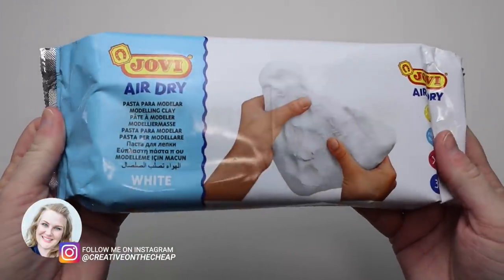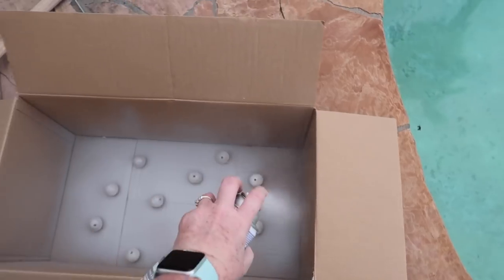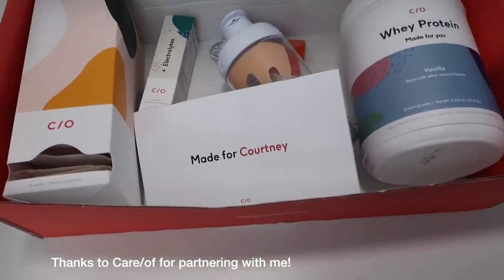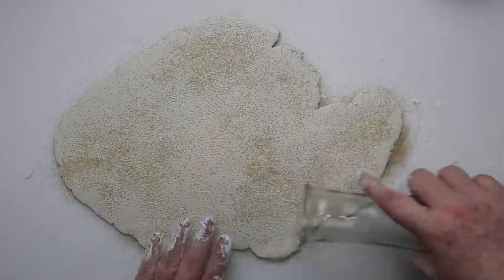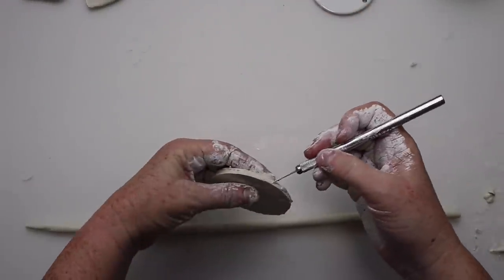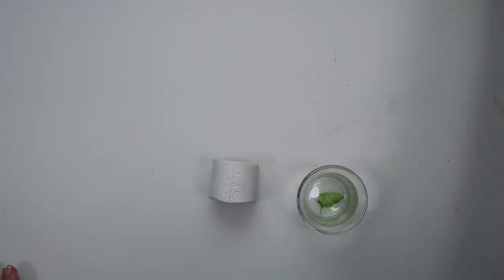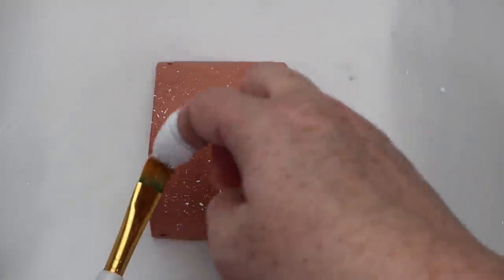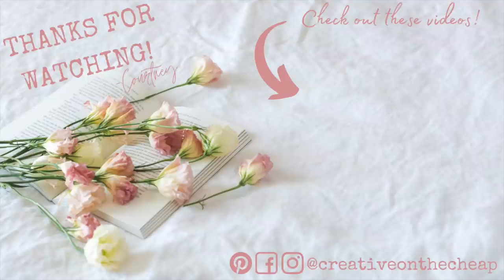🌟 My FIRST TIME Making 7 AIR CLAY DIYS | Was it EASY PEASY?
👀 Looking for something specific in my video?
0:00  Intro
0:29  Supplies Needed
1:03  Faux Concrete Beads
9:32  Organic Candle Holder
12:59  Trinket Tray
16:09  Faux Stone Napkin Rings
18:58  Terracotta Air Plant Hanger
22:03  Faux Donuts with Sprinkles

❤︎ PRODUCTS/SUPPLIES USED IN THIS VIDEO ❤︎
Silicone Mat
Faux Sprinkles
Jovi Air Clay
DAS Terracotta Air Clay
Arteza Clay Tool Set

CREATIVE ON THE CHEAP DIYERS FACEBOOK GROUP (Come Share Your Projects with Me!)

Gorilla Glue Adhesive Spray
Ladybug Vacuum
Surebonder Cordless Regular Size Glue Gun
Surebonder Fabric Glue Sticks
Arteza Hobby Knife Kit
Fiskars Curved Blade Scissors
Wooden beads
Starbond Accelerator
Gartol Miter Shears
Craftsman Tin Snips

Happy Mail:
Creative on the Cheap
1251 Pin Oak Road
Suite 131-220
Katy, Texas 77494

♡ Happy Crafting! ♡